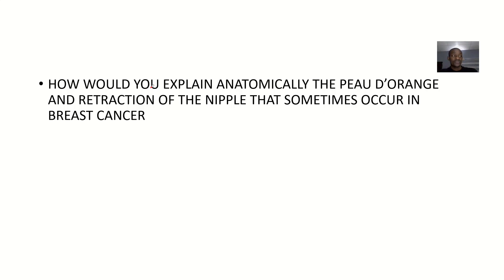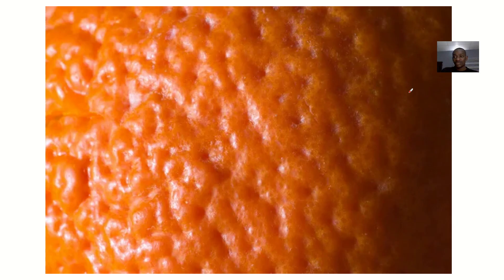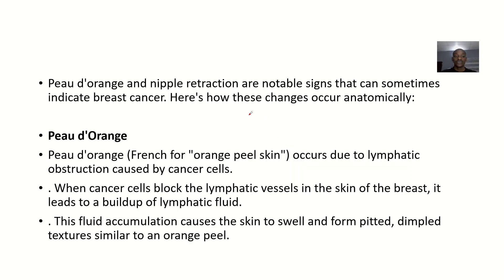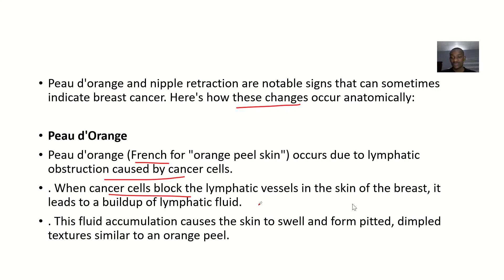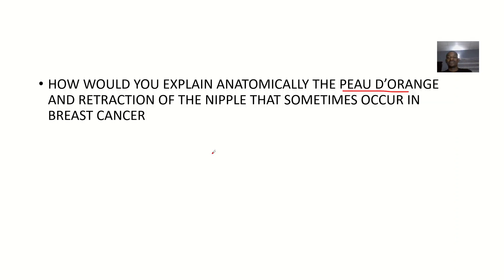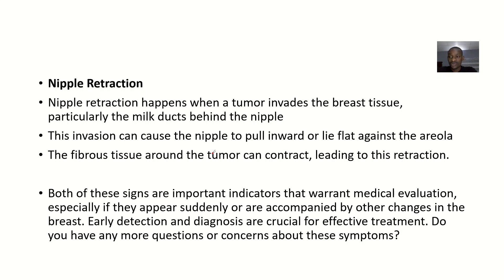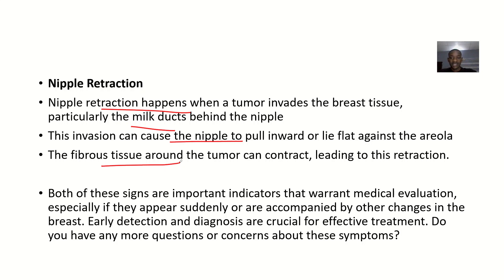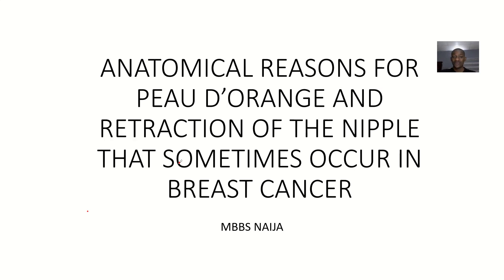Anatomical Reasons for Peau D'orange and Nipple Retraction in Breast Cancer (Inverted Nipple)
Peau D'orange
Peau d'orange (French for "orange peel skin") is a condition where the skin of the breast appears dimpled, similar to the surface of an orange
. This occurs due to lymphatic obstruction caused by cancer cells
. When cancer cells block the lymphatic vessels, fluid accumulates in the skin, causing swelling and the characteristic dimpling
. This is often associated with inflammatory breast cancer, a rare and aggressive form of breast cancer1

Nipple Retraction
Nipple retraction (or inversion) happens when the nipple turns inward instead of pointing outward
. This can be caused by tumors that pull on the milk ducts or the skin, leading to the nipple being pulled inward
. It can also be a result of fibrosis (scarring) or inflammation in the breast tissue
. Nipple retraction can be a sign of breast cancer, especially if it occurs suddenly and is accompanied by other changes like a lump or discharge

Both of these signs are important indicators that should be evaluated by a healthcare professional to determine the underlying cause and appropriate treatment.